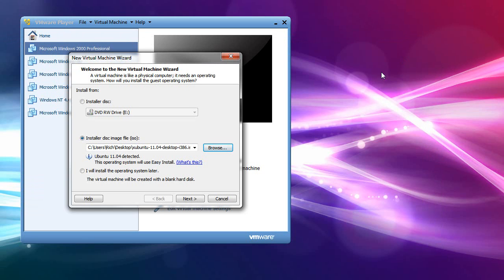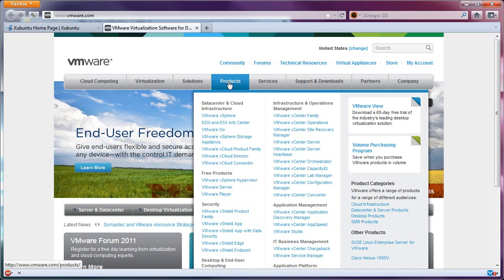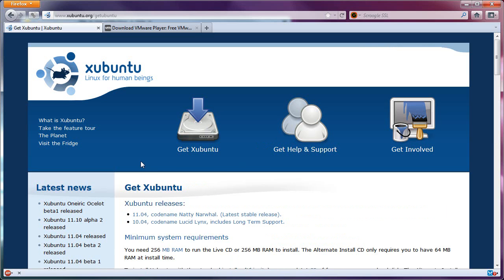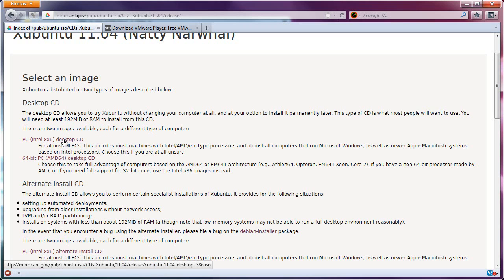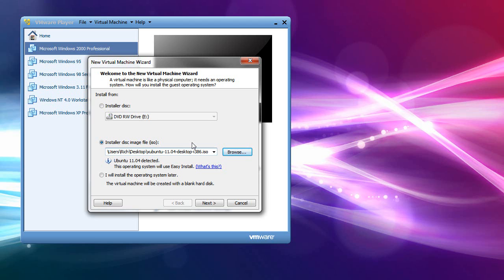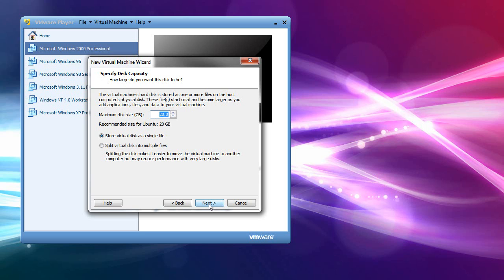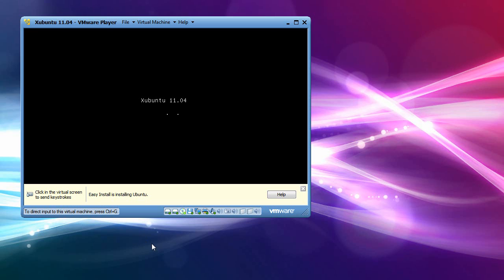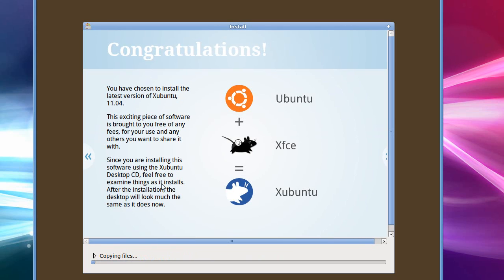Installing Linux In VMware